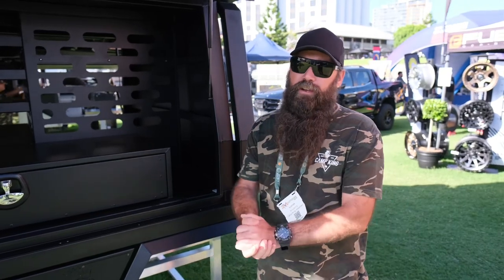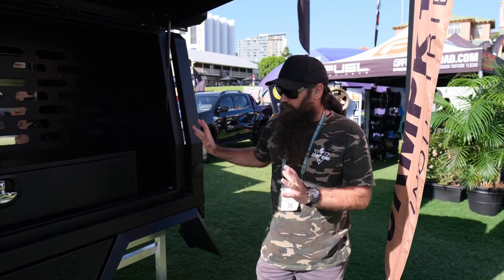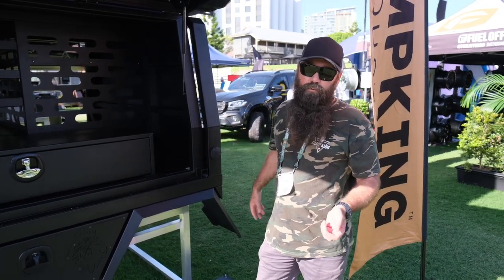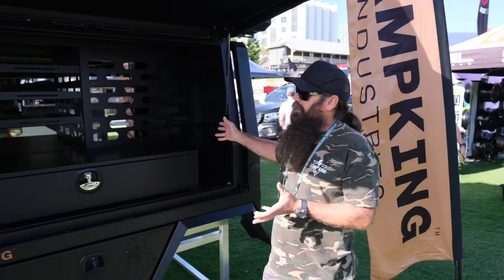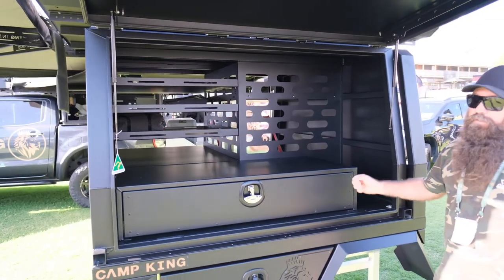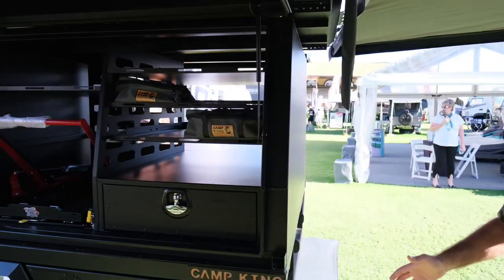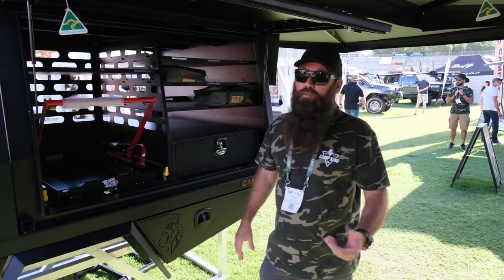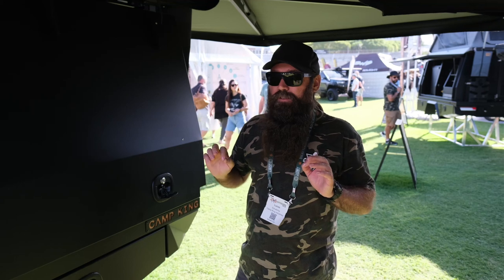Dual Cab Canopy Options from Camp King Industries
Our Canopy design allows you to choose from a wide range of internal options so you can have the set up you’ve always wanted.

All made from high grade Aluminium in workshop in Brisbane by fully qualified tradesmen.

Made with touring in mind, our canopy range covers the most common dual cab Utes on the market today.